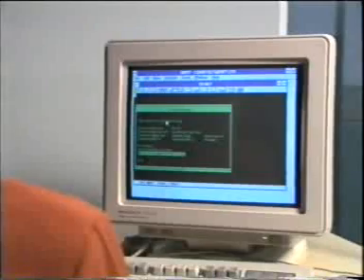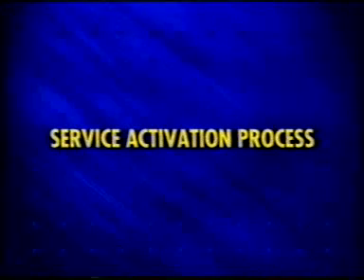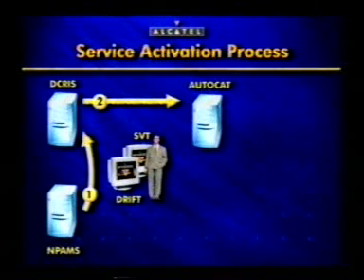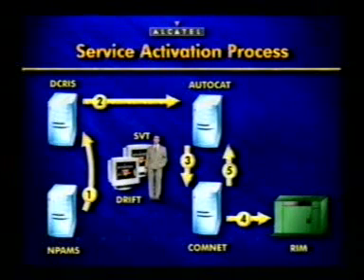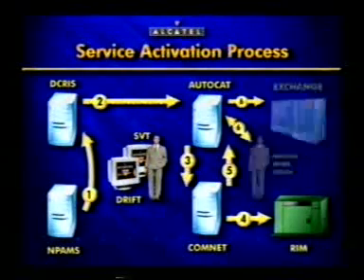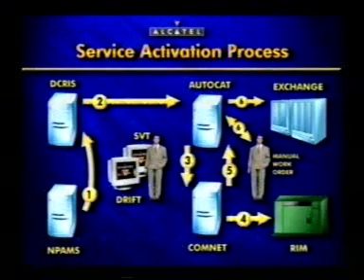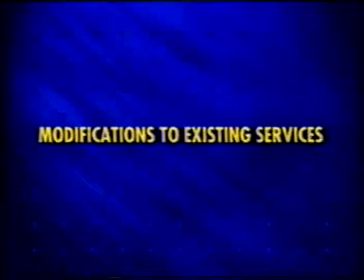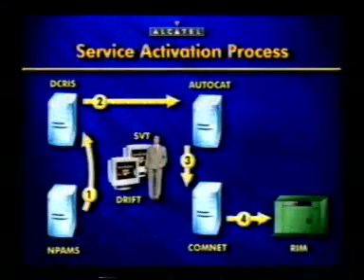Alcatel Australia - COMNET Project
A video presentation of the COMNET Management System by Karen McPherson. She was the project manager at Alcatel Australia during the development of the system. (c. 1997)